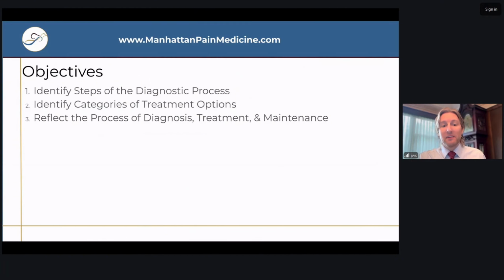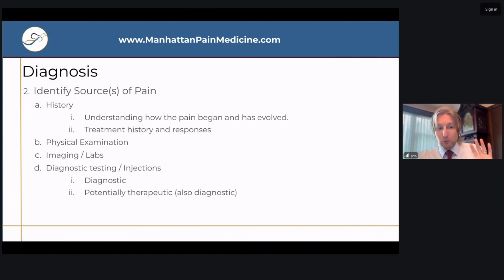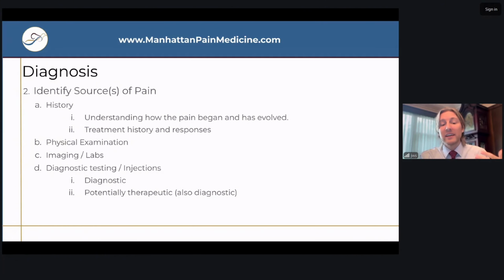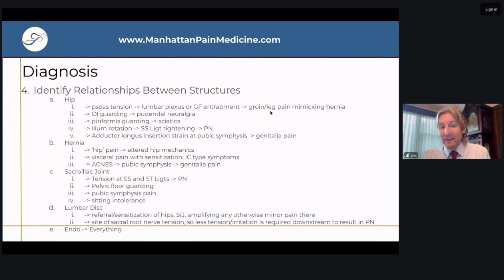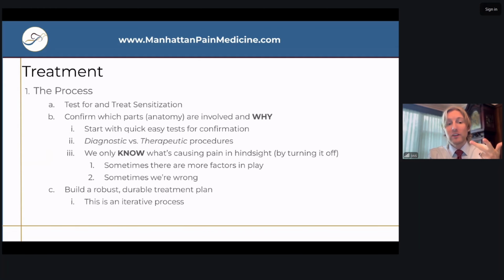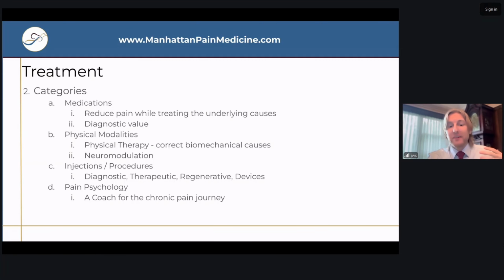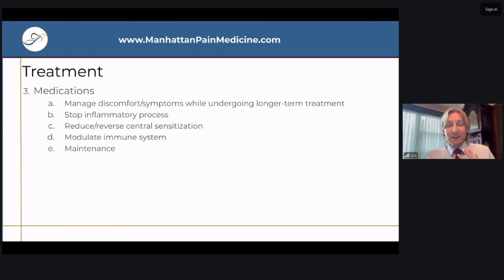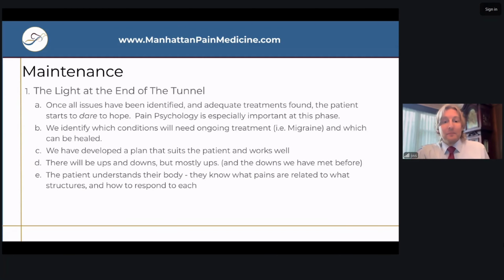Pain Physiatry for Chronic Pelvic Pain & Related Conditions - J. Siefferman, MD @ MedVeritas Global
In this clinical educational session from the MedVeritas Global event, Dr. Jason Siefferman, Clinical Assistant Professor and Interventional Pain Physician at Manhattan Pain Medicine, provides an in-depth analysis of chronic pain and pelvic pain physiology.

Dr. Siefferman explores the complexities of pain management, moving beyond static diagnoses to understand the full "pain cascade." This lecture is essential viewing for clinicians and patients looking to understand the interplay between anatomy, neurology, and the patient's lived experience.